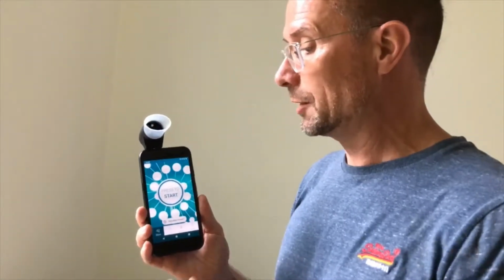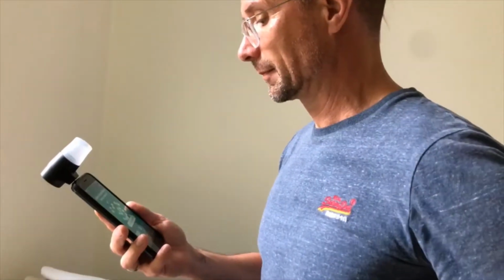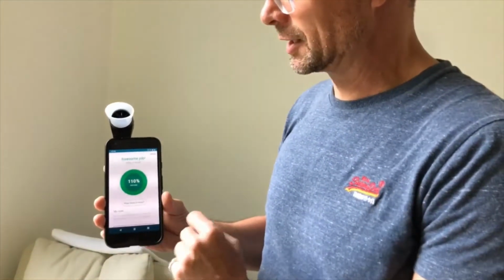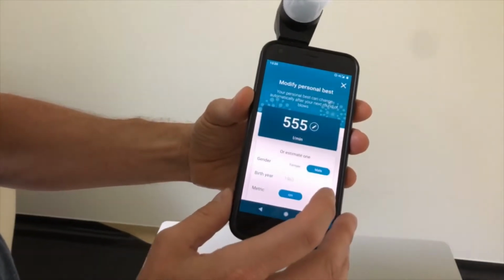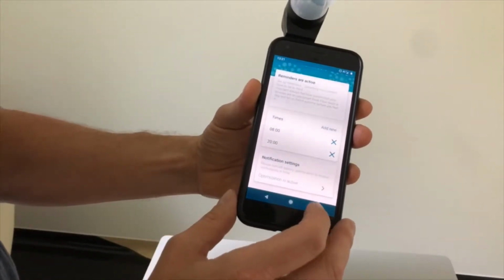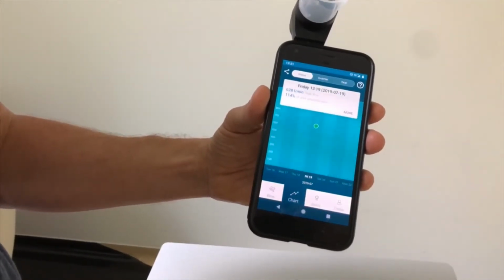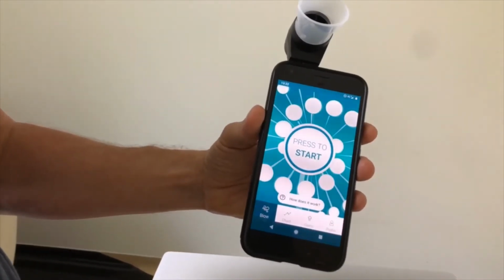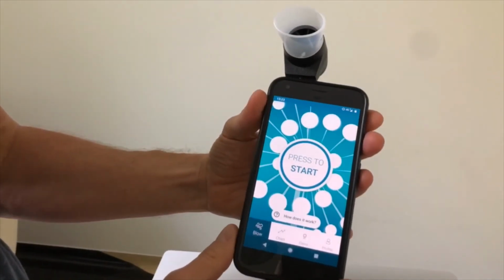How to complete your first reading on Smart Peak Flow